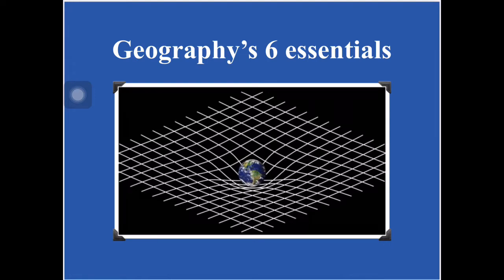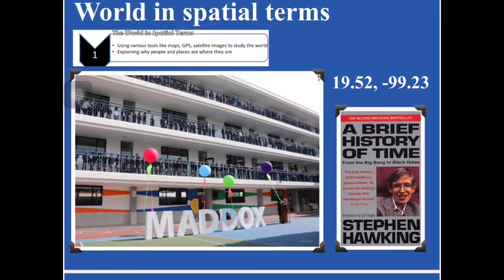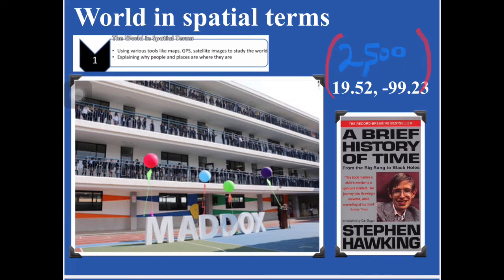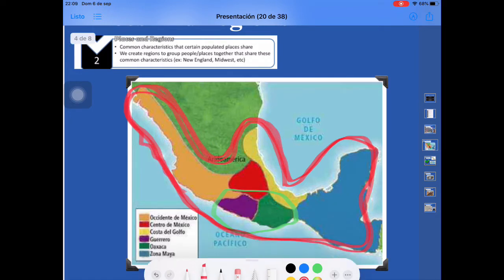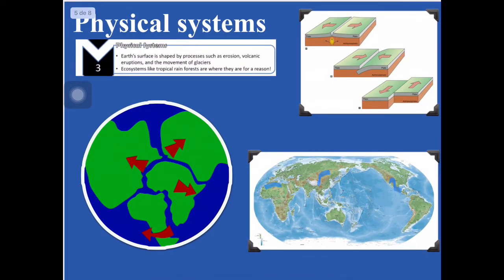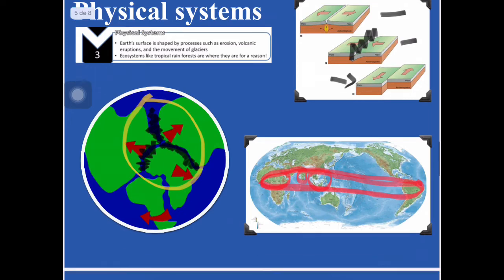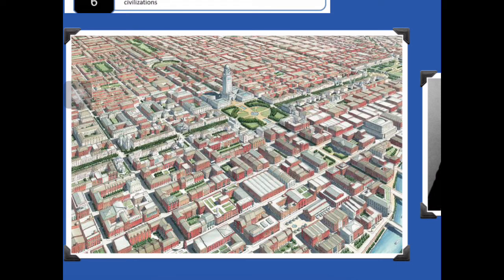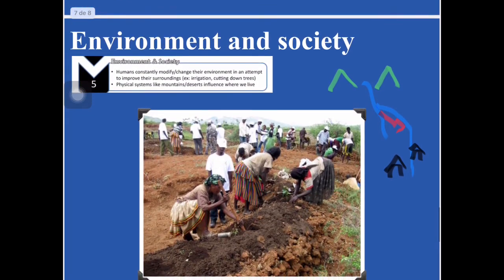Geography’s 6 essentials